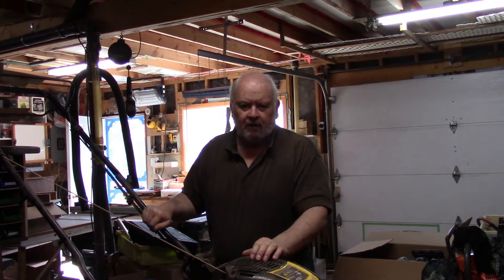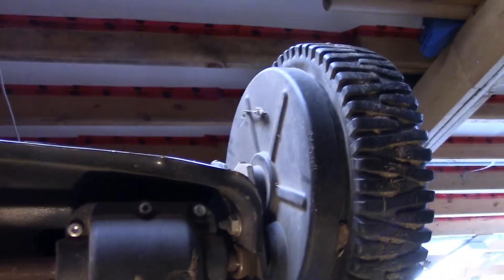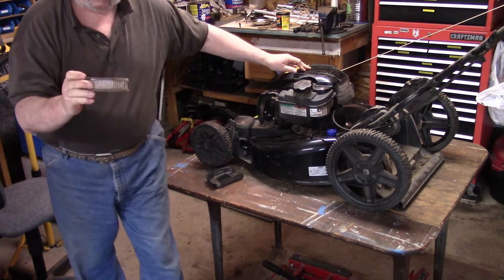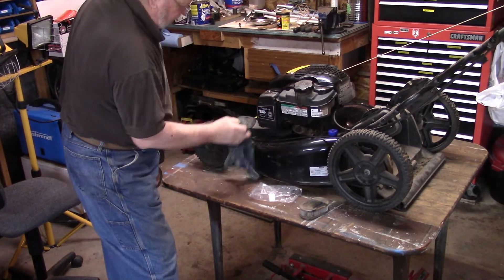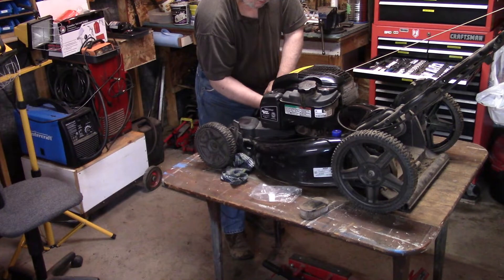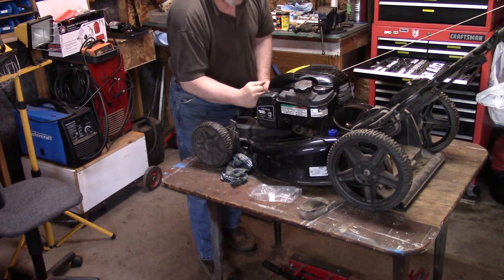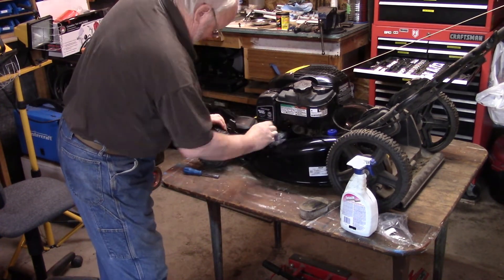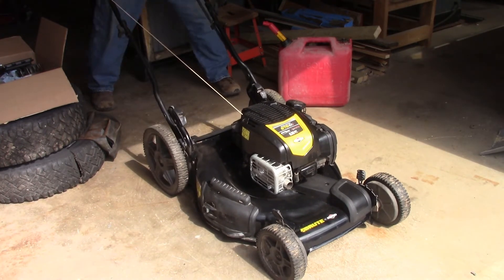Lawn Mower Maintenance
As spring is getting on the maintenance tasks continue as well.  Watch as I do some spring cleaning to the push mower.
This mower wasn't cleaned too good last fall.  My bad there.  But Nannie did a great job all last summer keeping the underside clean.  So my main maintenance tasks deal with the engine and the top side.  Not a lot to do and the checks are pretty easy.  They help to keep the mower working well.  When the mower works well it's a lot easier to mow the lawn and Nannie likes that!!!  LOL
You guys all a so great for supporting my channel the way you do!!
Take care and have a great week!!!